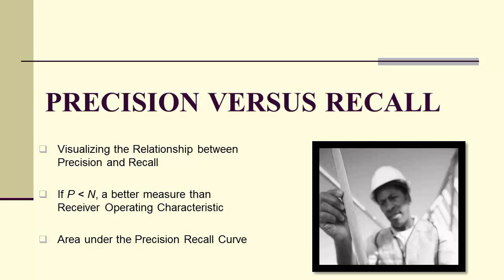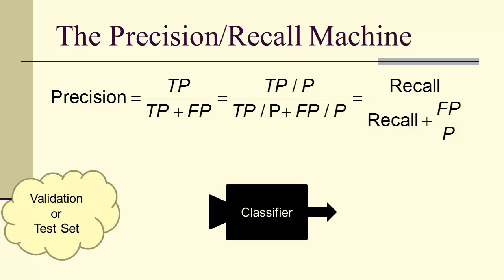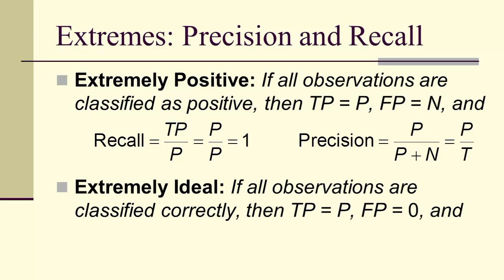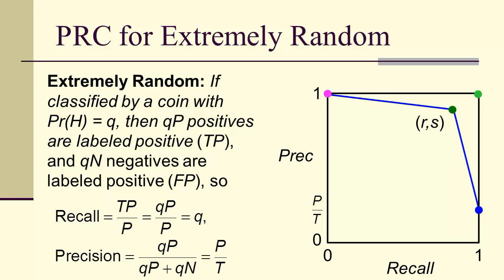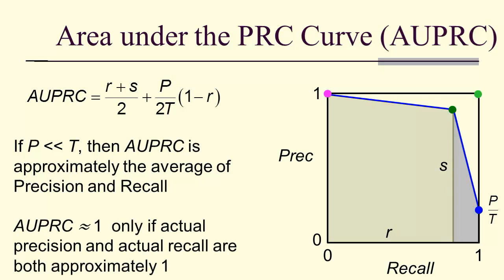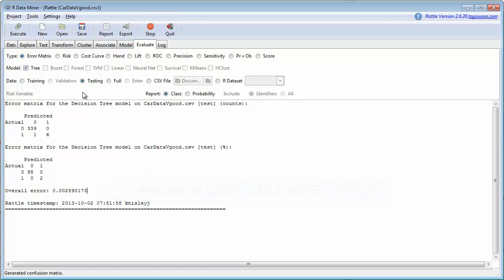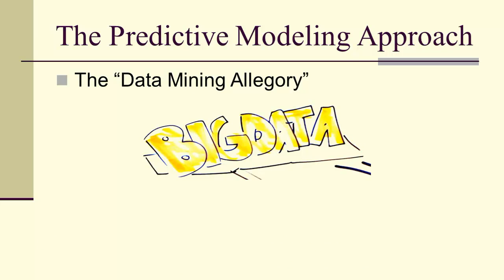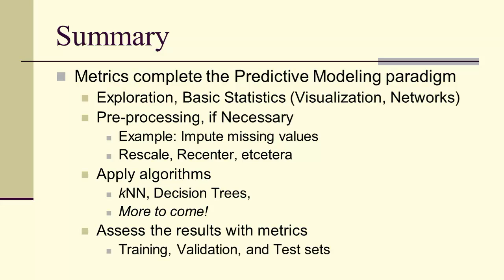APM Metrics: Precision Recall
Precision and Recall